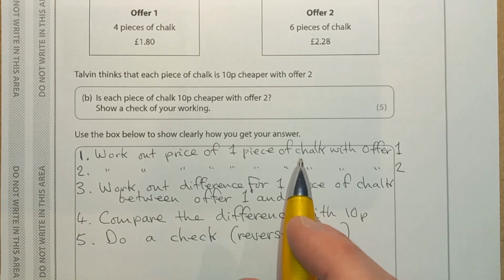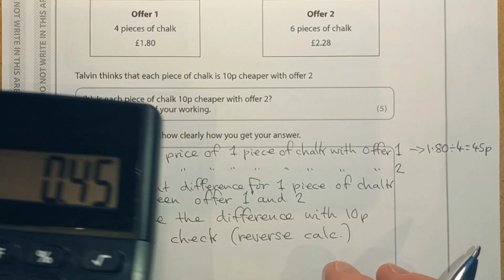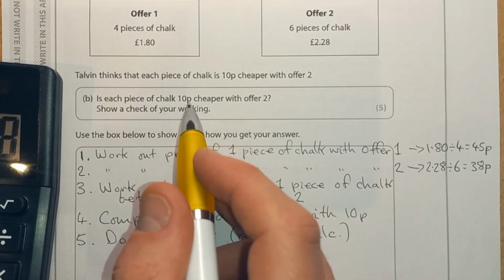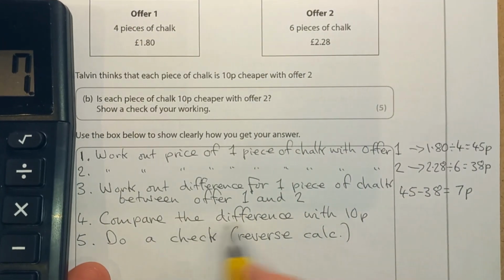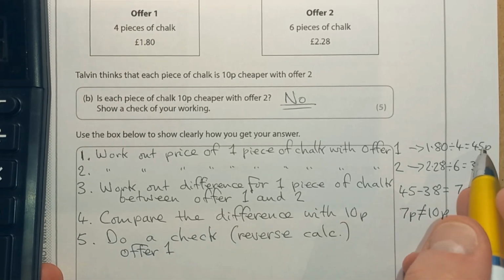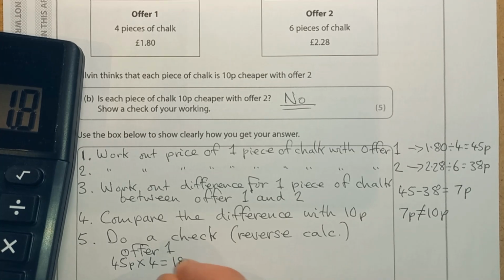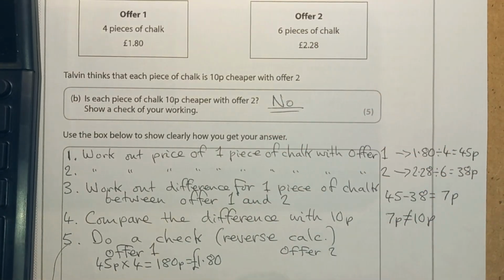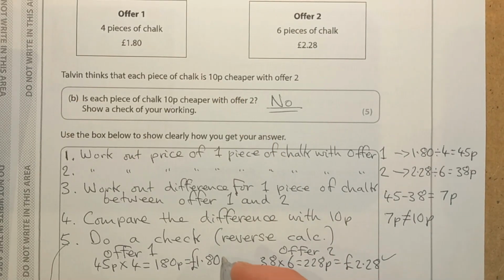Deconstructing questions (Functional Skills) - Using questions from L1 June 2018 (Edexcel)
Analysing how to answer higher mark functional skills questions.

Including a selection of questions from a past paper.